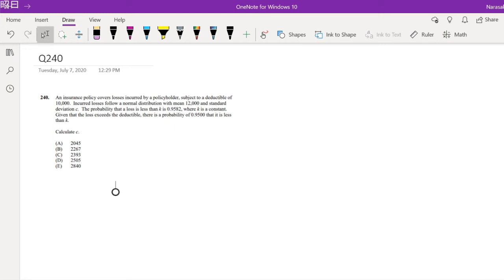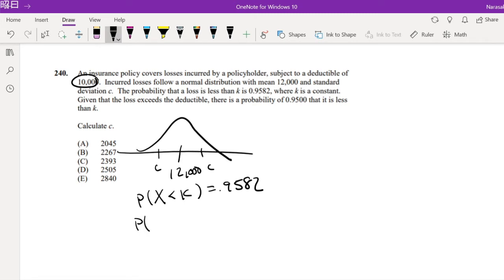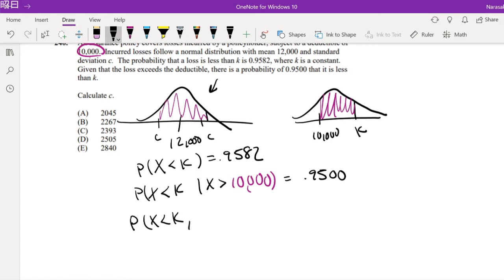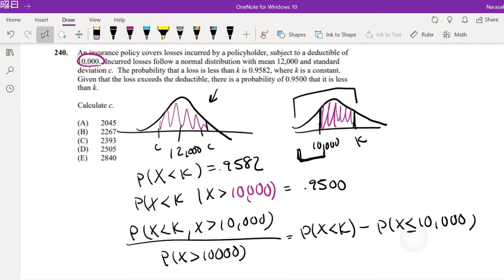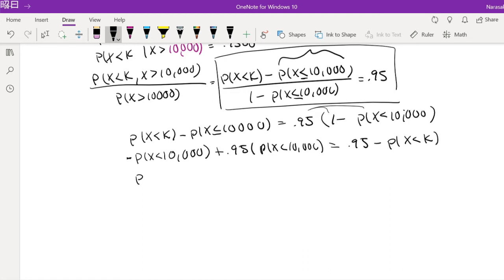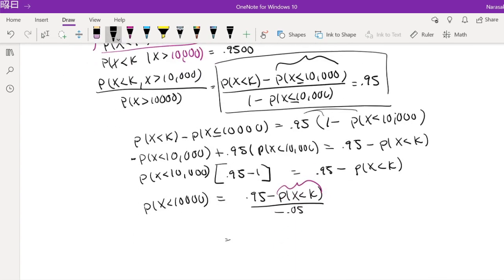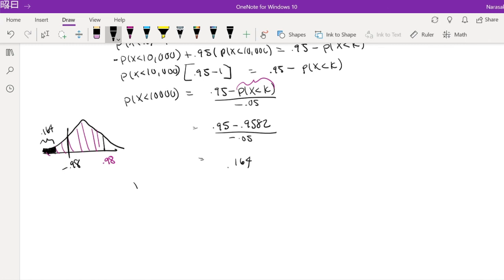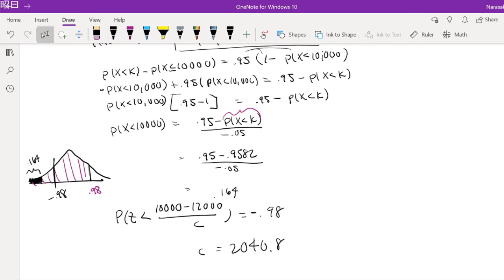SOA Exam P Question 240 | Normal Distribution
An insurance policy covers losses incurred by a policyholder, subject to a deductible of
10,000. Incurred losses follow a normal distribution with mean 12,000 and standard deviation c. The probability that a loss is less than k is 0.9582, where k is a constant.
Given that the loss exceeds the deductible, there is a probability of 0.9500 that it is less than k.
Calculate c.
(A) 2045
(B) 2267
(D) 2505
(E) 2840